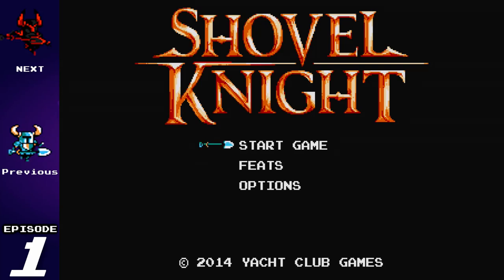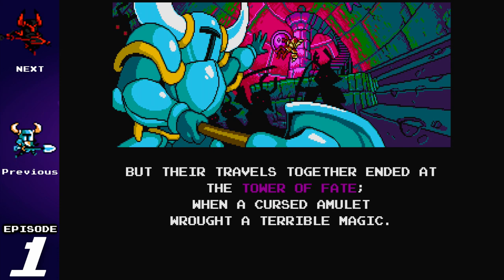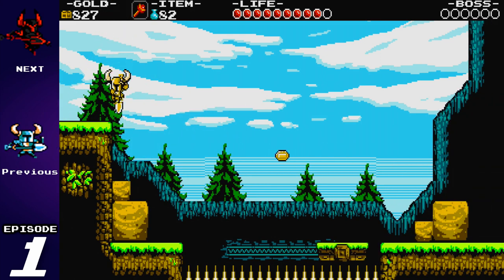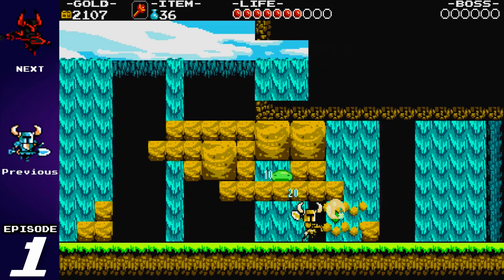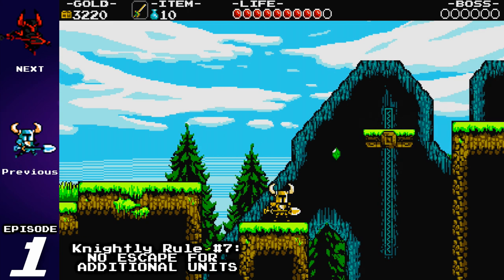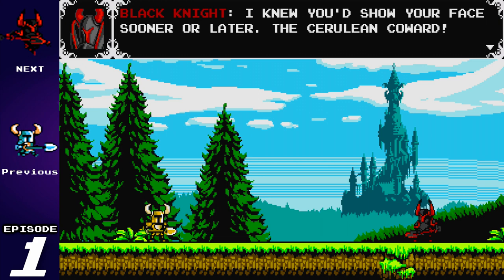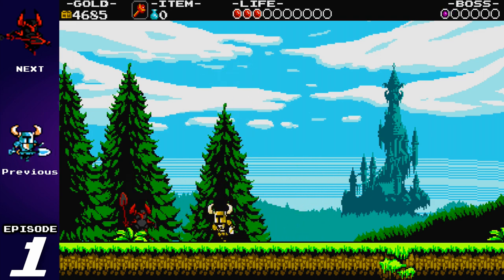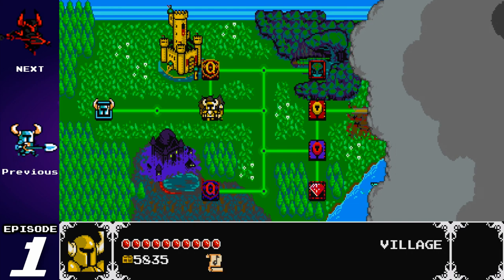TBL Plays: Shovel Knight - Episode 1: Knightly Rules and the Plains of Passage!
Hey whats up guys and welcome to my Let's Play of YachtClubGames Shovel Knight! On this episode we're starting our journey through this mystical land to defeat the Knights of the Order of No Quarter, stop The Enchantress, and save Shield Knight!

Top 5 Cheat Codes to use in Shovel Knight!